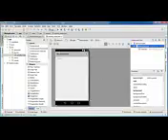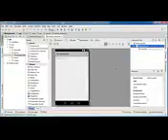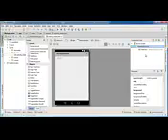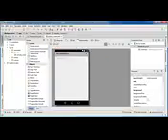Android Uygulama Geliştirme 4 Basit bir Uygulama